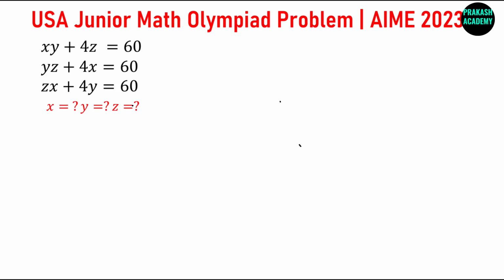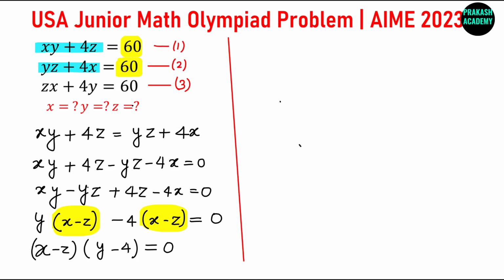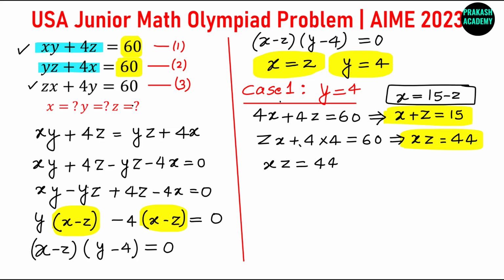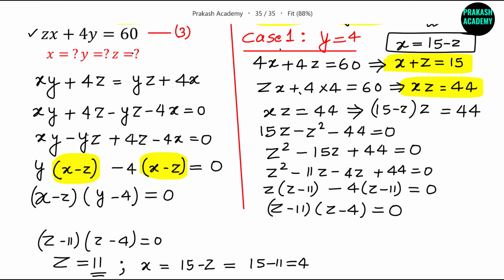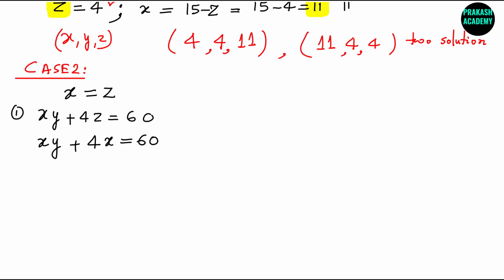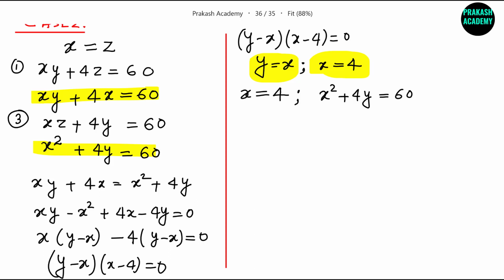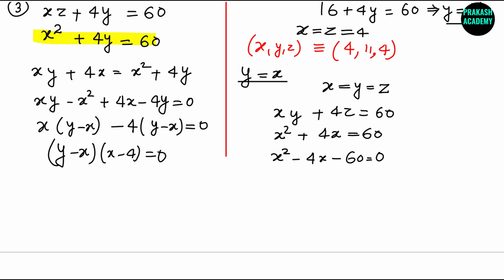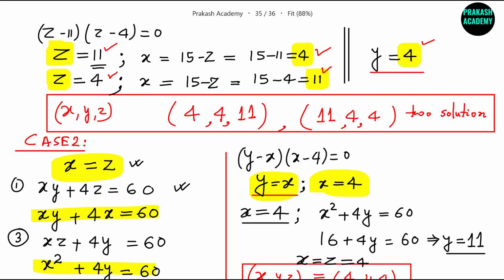USA Junior Math Olympiad Problem I SAT I MCAT I SSC I IXth I Xth I KVYP I NTSE I GRE I JEE MAIN